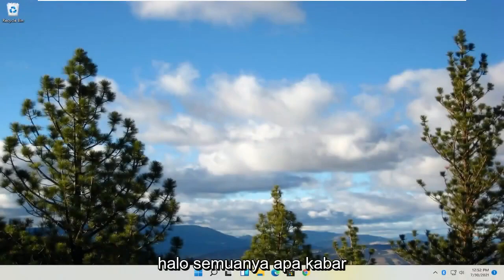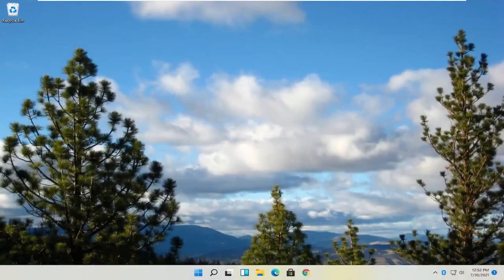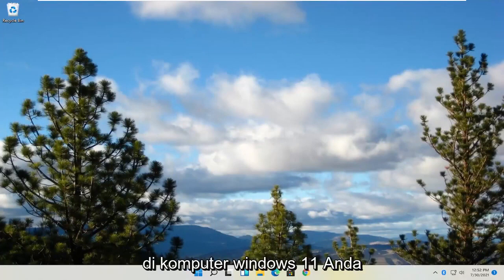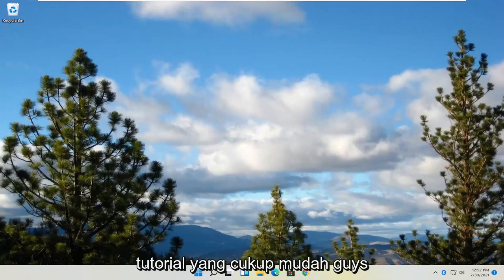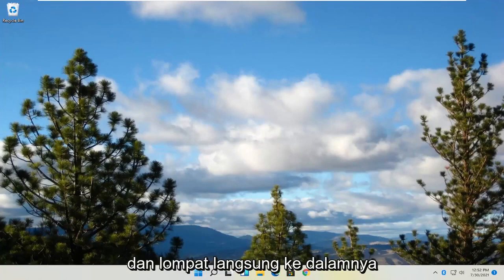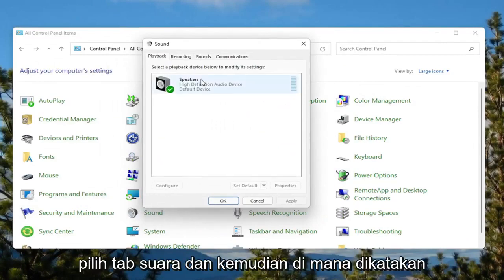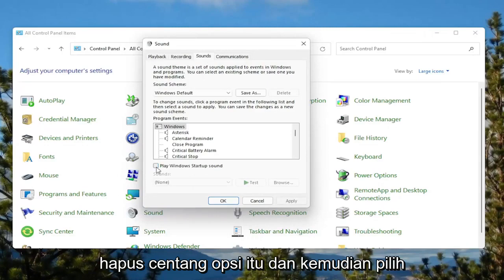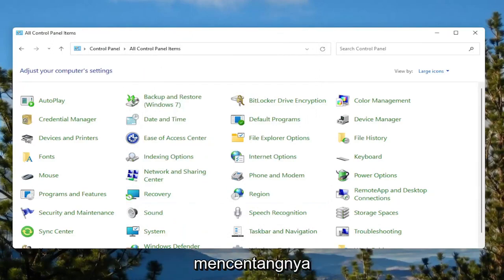Cara Mengaktifkan Suara Startup di Windows 11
Cara Menonaktifkan atau Mengaktifkan Suara Startup Di Windows 11 [Tutorial]

Windows 11 memainkan suara startup saat komputer Anda dinyalakan. Ikuti langkah-langkah di bawah ini jika Anda ingin menonaktifkan suara startup windows.

Microsoft telah memperkenalkan Windows 11 dengan banyak fitur baru termasuk suara startup baru yang sangat halus dan ringan dengan cara yang tampaknya terlalu sempurna untuk dirasakan. Fitur ini dinonaktifkan secara default pada Windows 11 untuk membuat OS cocok untuk orang yang bekerja secara pribadi. Namun, suara startup dapat mengganggu kesopanan tempat-tempat seperti aula pertemuan, konferensi, seminar, dll. Oleh karena itu, jika Anda adalah pecinta Windows 11 dan ingin Windows 11 baru diam seperti itu, maka posting ini akan menjelaskan caranya. Anda dapat mematikan suara startup di Windows 11.